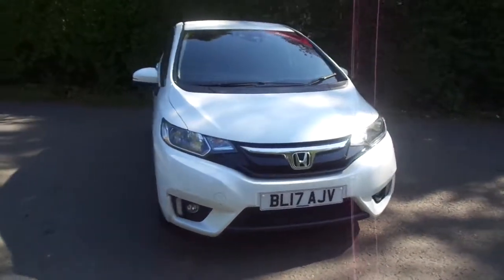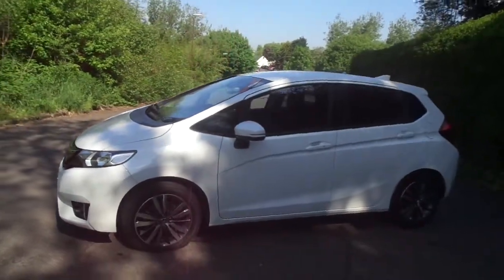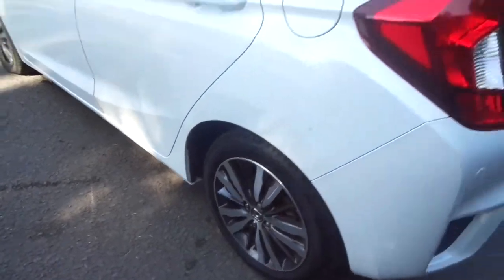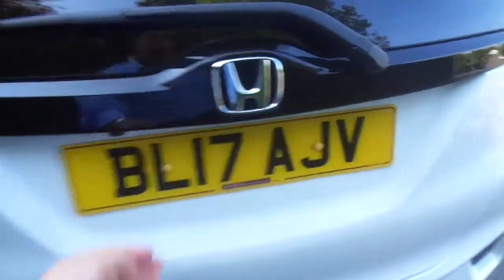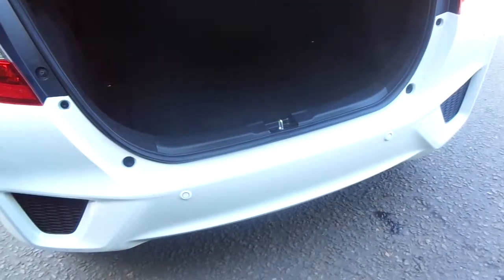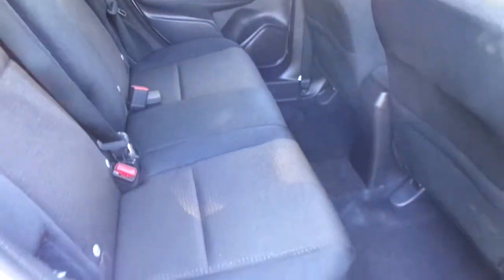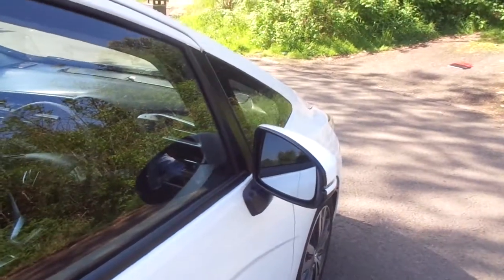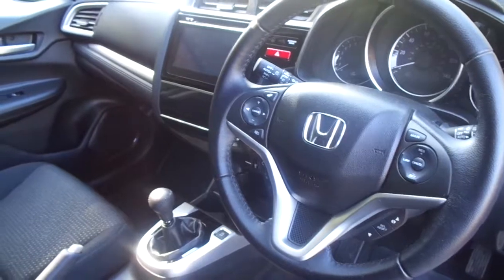Honda Jazz 1.3 i-VTEC EX Nav - BL17AJV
Short video presentation of Honda Jazz 1.3 i-VTEC EX Nav - BL17AJV * One owner and very low mileage * Full Honda service history * Very clean condition inside and out * Great spec including built in Sat Nav, front and rear parking sensors and reverse camera * Keyless entry and start, DAB radio and automatic climate control *